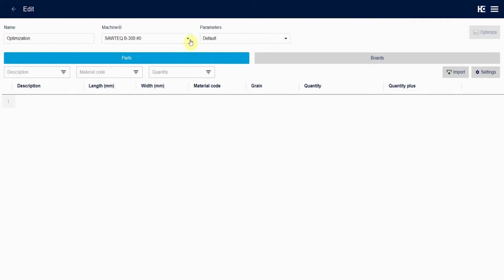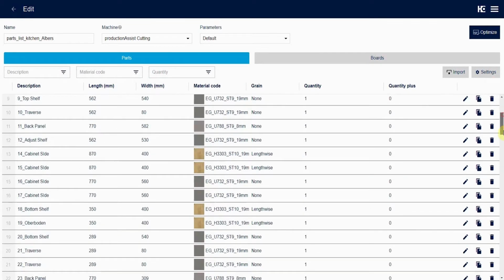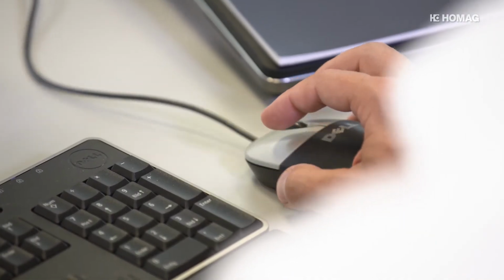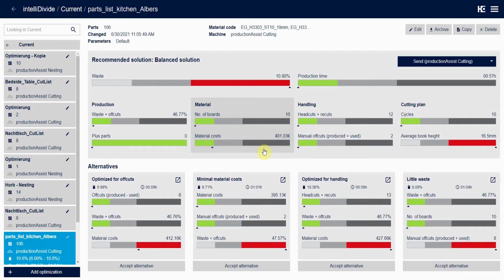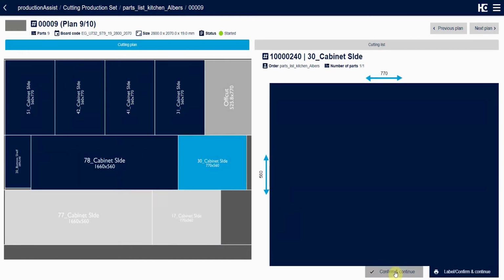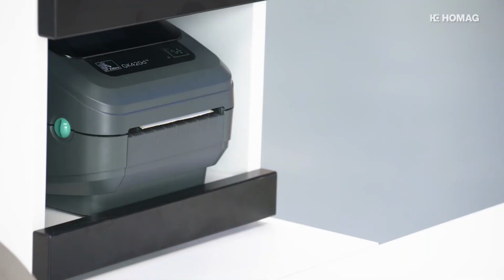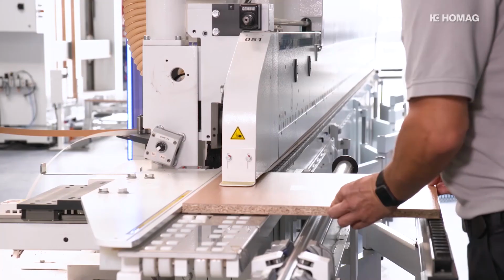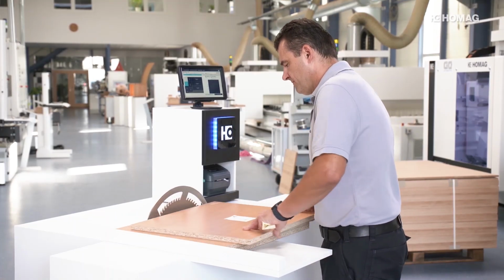Cutting Production Set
With our apps and digital solutions, we make your everyday work in the shop easier: Machines, material, tools, cutting patterns, components—you always have everything in your pocket or on your desk. Woodworkers with a tablet—that's craftsmanship too.